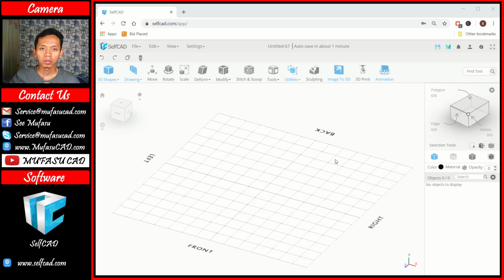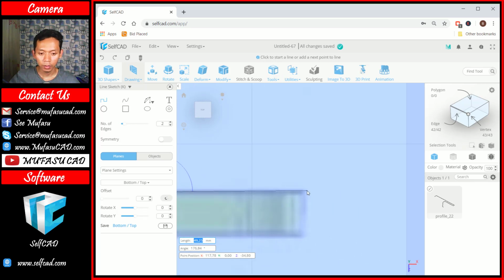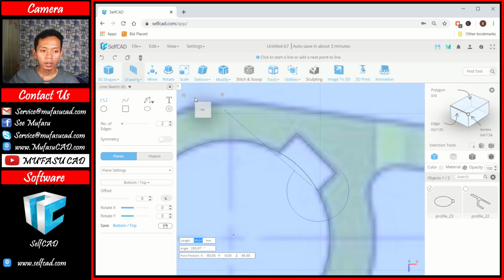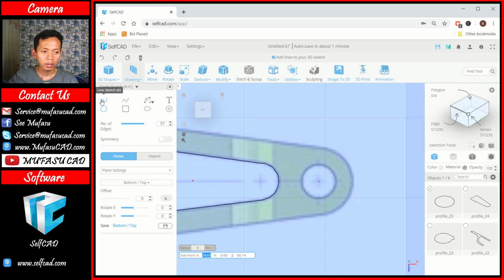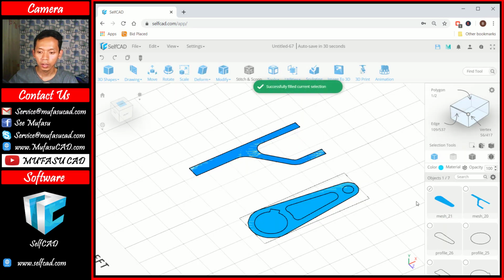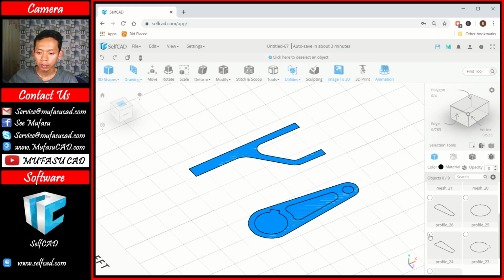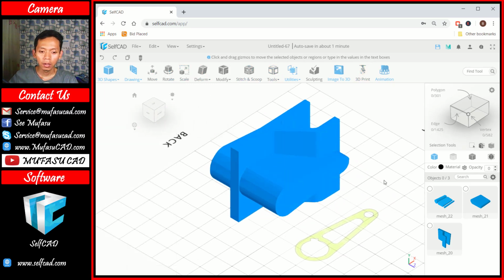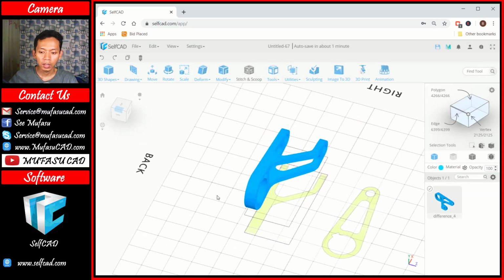Selfcad 3dModeling Prototype Part Tutorial For Beginner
Learn selfcad basic modeling tutorial how to create 3d prototype part with some easy command, check it out!!!